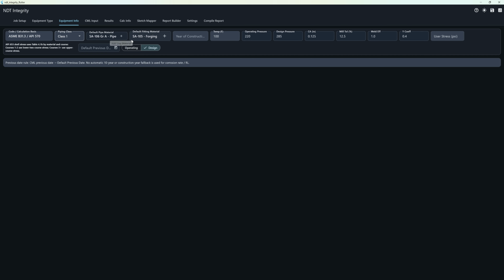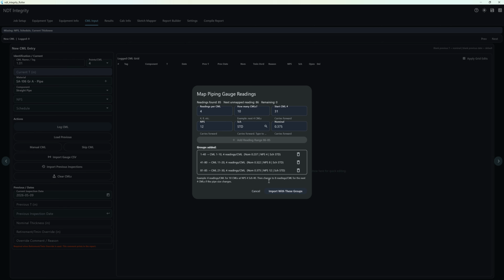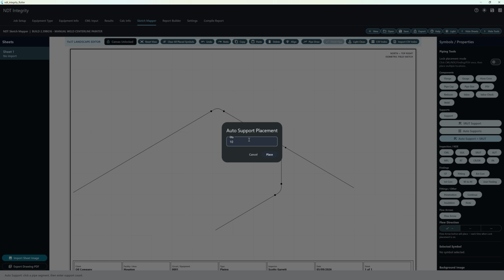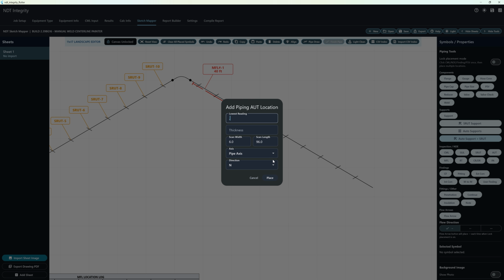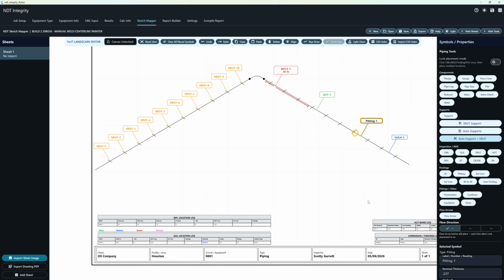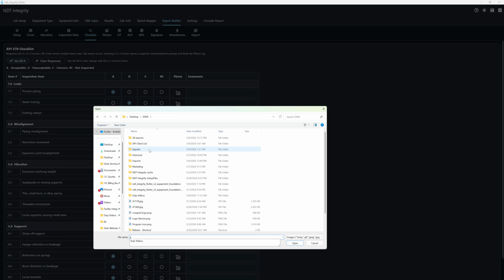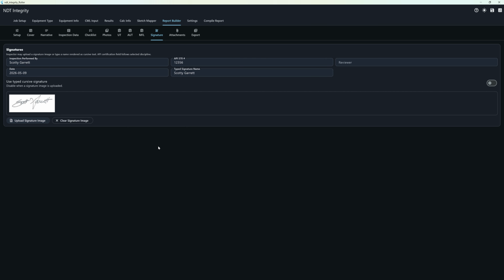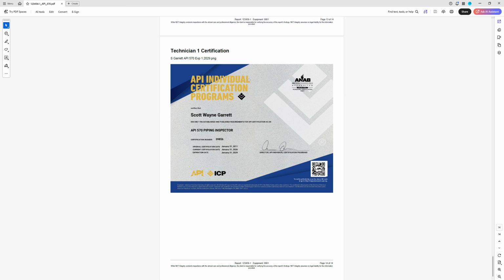API 570 Inspection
Walk thru the process of developing the API 570 Report.